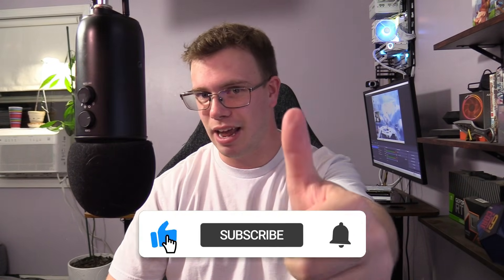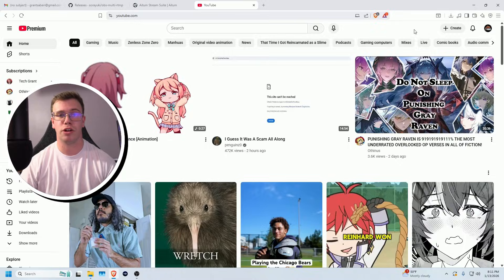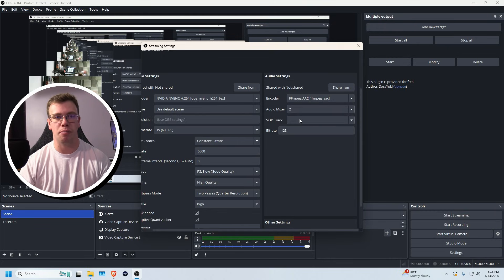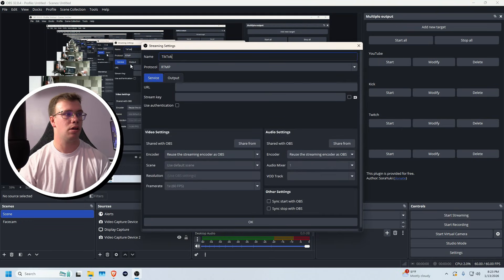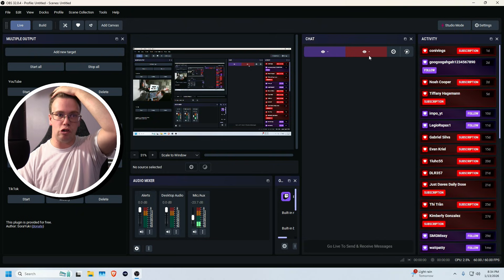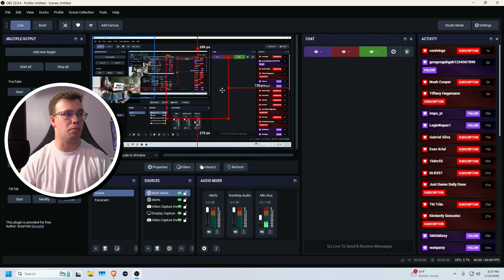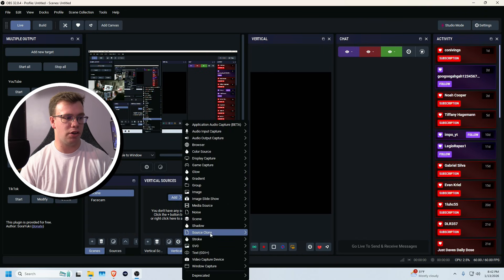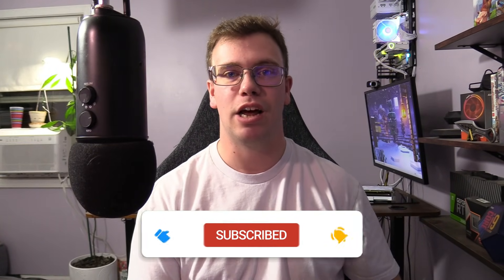How to Use Multi Stream - Complete OBS Tutorial for Beginners (2026)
Today I'll teach you how to stream to multiple platforms using OBS so you can stream on Twitch, Kick, TikTok, and YouTube all at the exact same time without having to use Restream. In this video I’ll show you how to install Multiple RTMP Outputs Plugin For OBS so you can stream to multiple platforms at once. I'll show you how to add multi chat and alert feed for every platform in one place.

Intro 00:00
Multi Stream Plugin Setup 00:31
How to Add Multi Chat and Alert Feed 07:16
How to Add Multi Alert Widget 10:01
Vertical Plugin for TikTok Streaming 12:19
Stream Info Setup 14:26